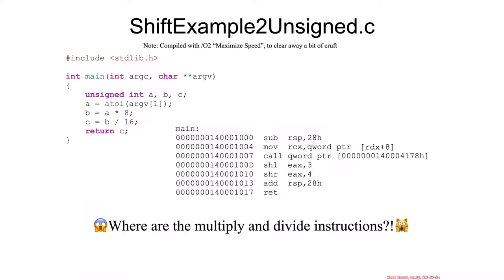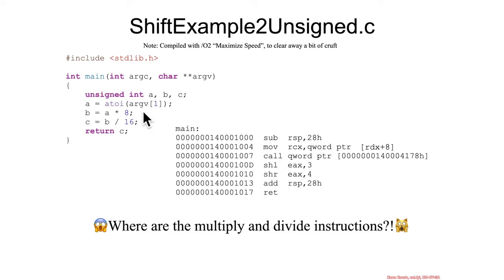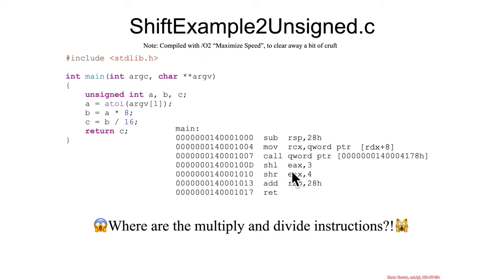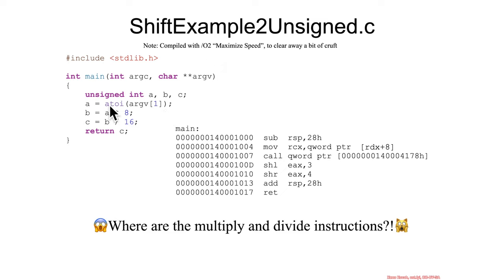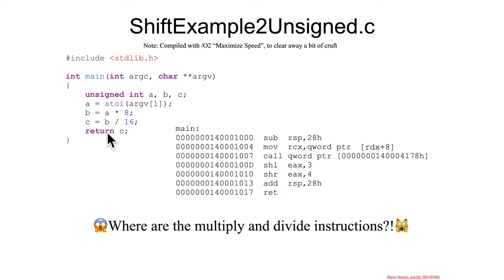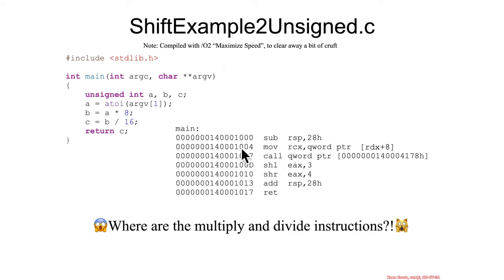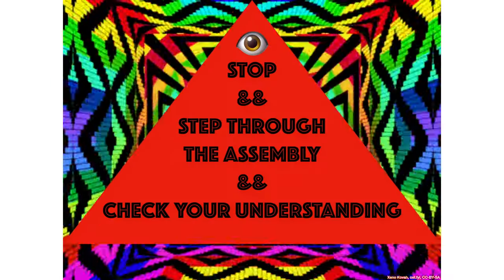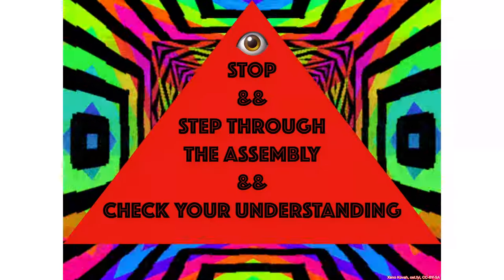Bit Shifting: ShiftExample2Unsigned.c Intro - Architecture 1001: x86-64 Assembly